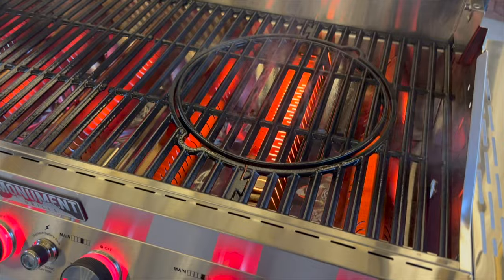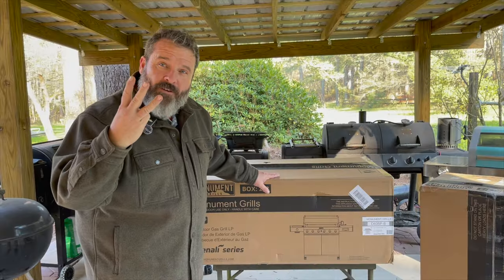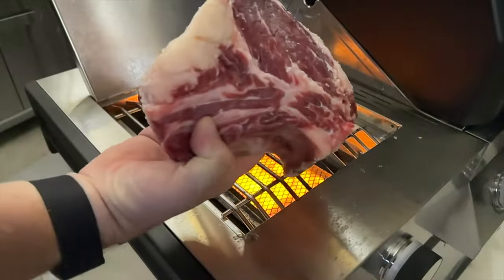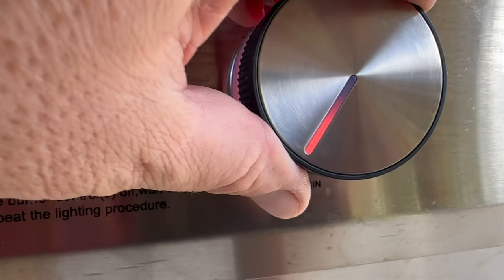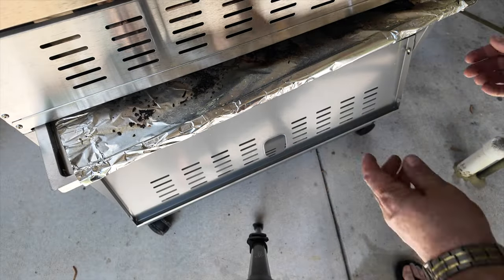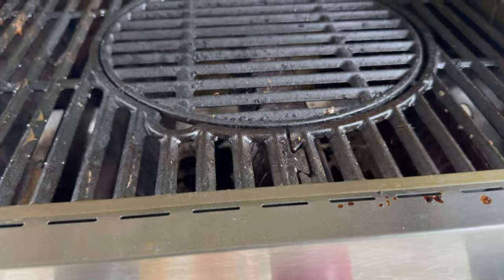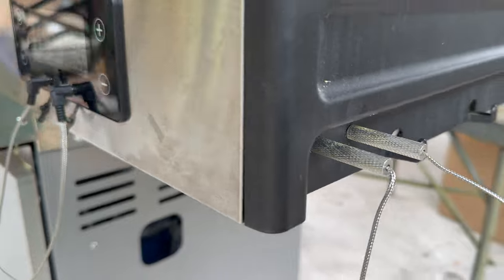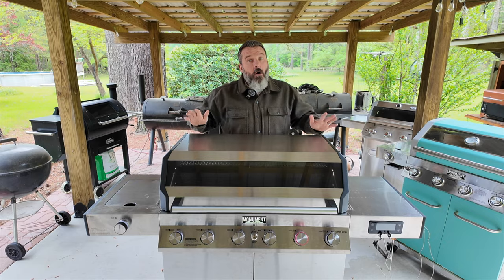🔵 2024 Monument Grills Denali 605Pro 6 Burner Gas Grill Intro | Teach a Man to Fish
Monument Denali 605 PRO--A powerful, durable smart grill

Grill comes with a grill cover, rotisserie kit, and multifunctional grate. With just one purchase, it caters to your varied requirements effortlessly.

Amazon Paid Links:
Smoker Box
ThermoPro Temp Gauge

Built to Last: Constructed with a stainless-steel firebox and 6 infrared burners, along with a side burner, this grill is built to withstand the test of time. It ensures top-notch quality and is perfect for large family gatherings.

Hands-Free Easy Control: Beyond Bluetooth App control, this grill enhances your barbecue experience in many aspects. For instance, with the slide-out, you can effortlessly place your propane tank.